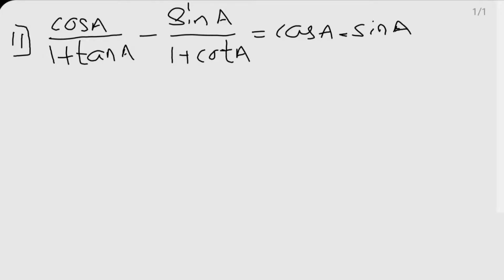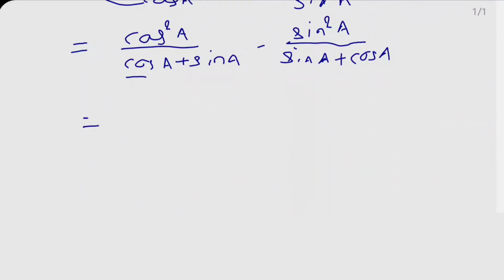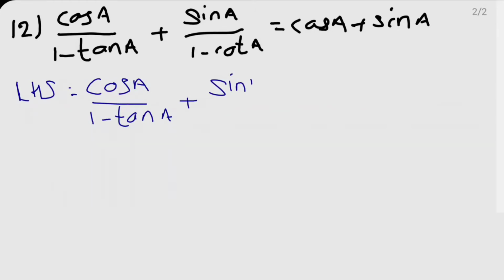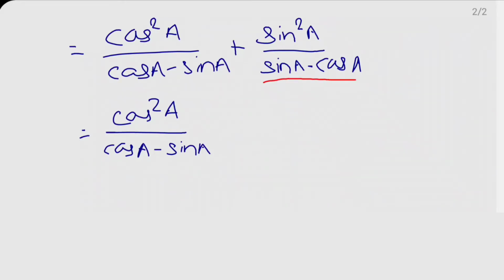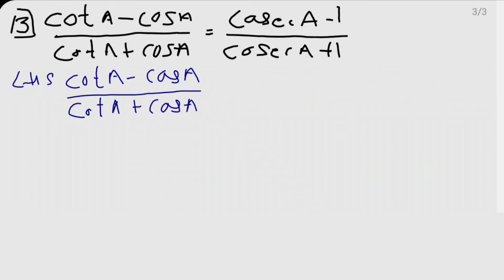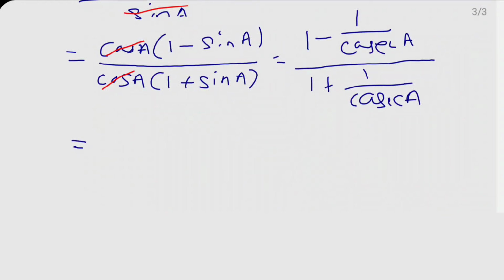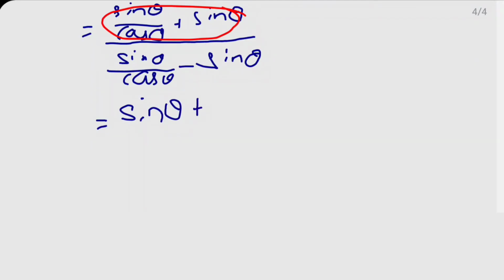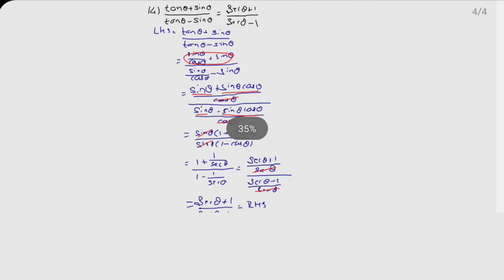INTRODUCTION TO TRIGONOMETRY | SSLC | Applied Questions | Class #4